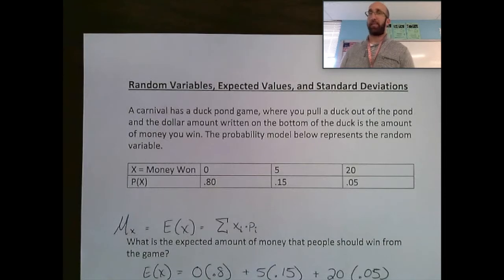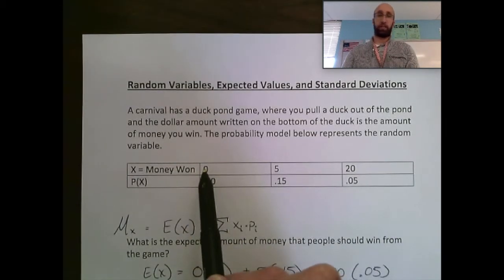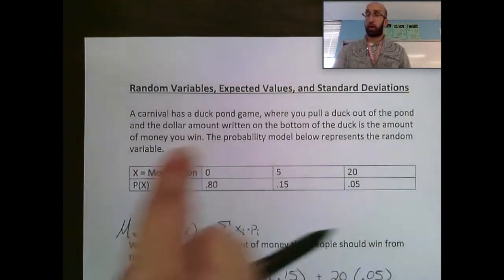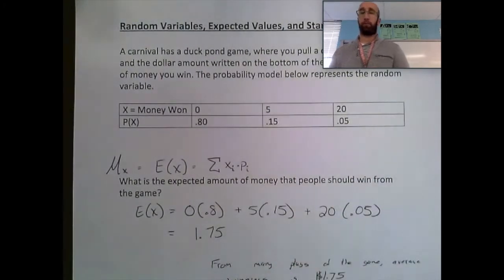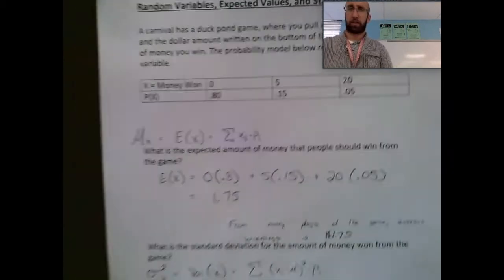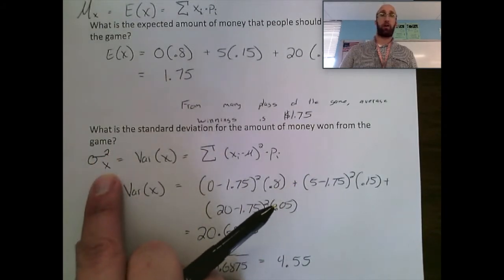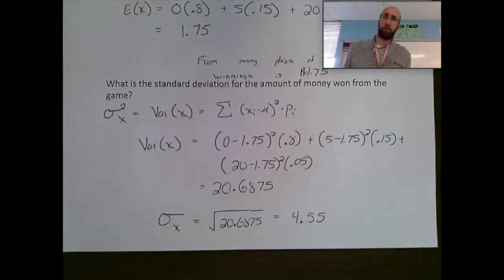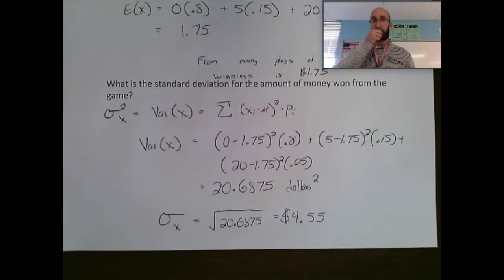Random Variables, Expected Values, and Standard Deviations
This video is intended for an AP Stats audience. This video will discuss what is a random variable, and how we can find the mean and standard deviation of random variables.